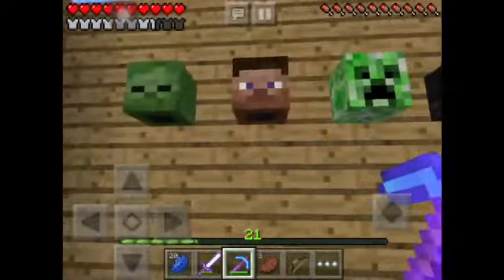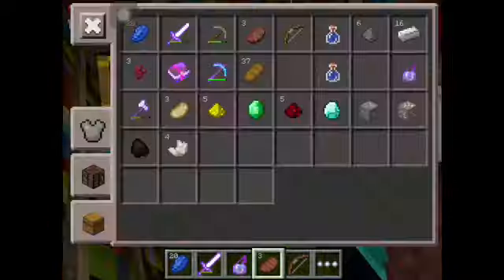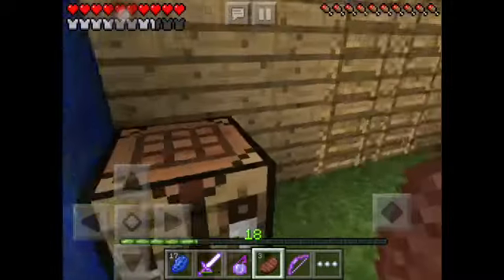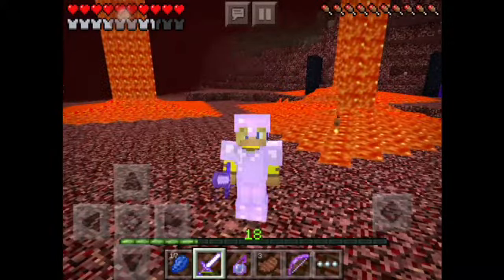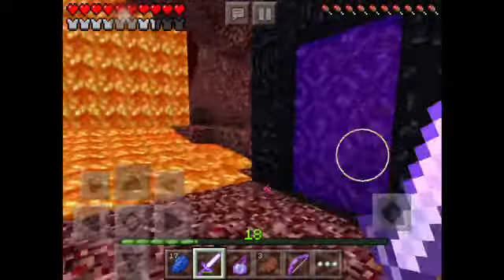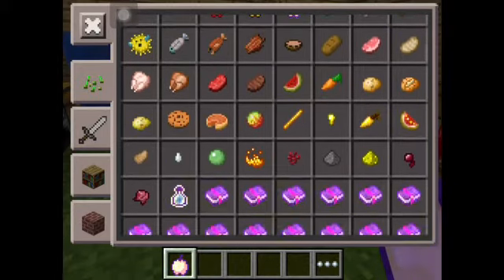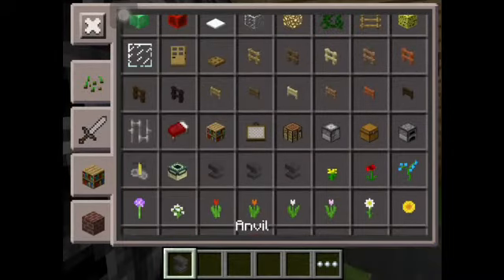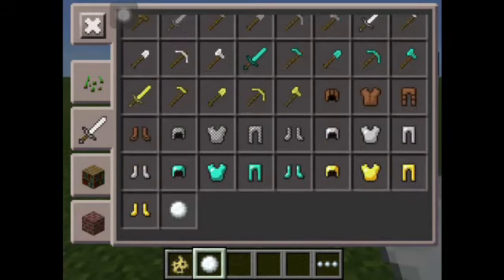12.1 Minecraft Pe gameplay(nether,enchanting,potions,mobs...)